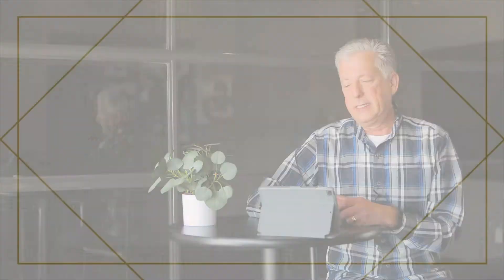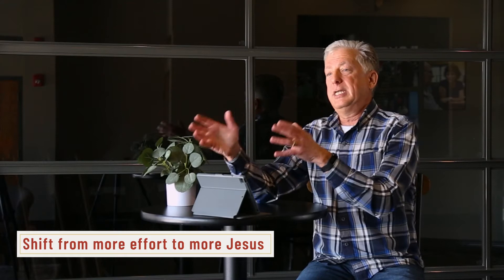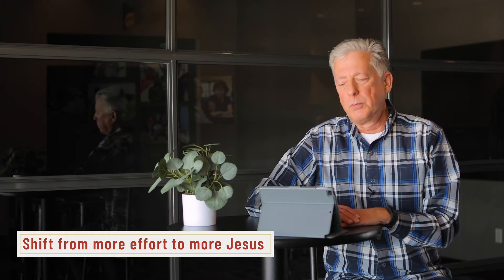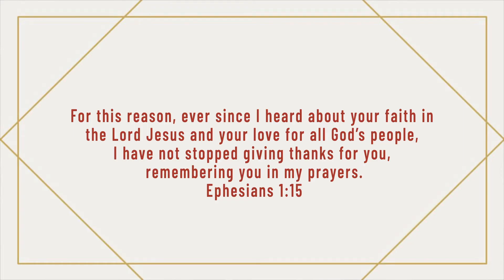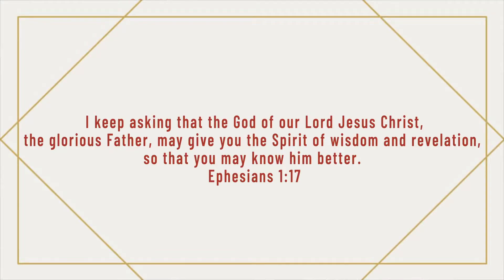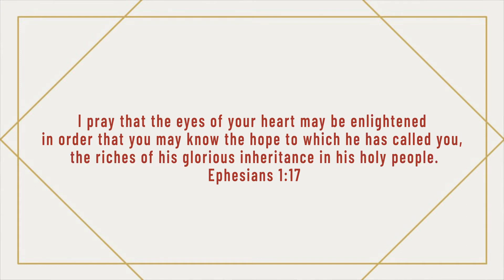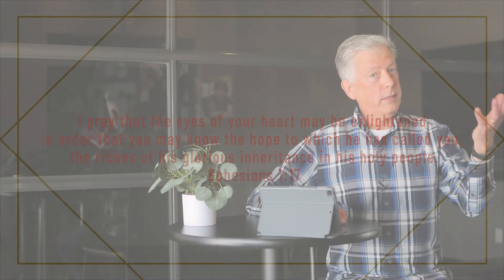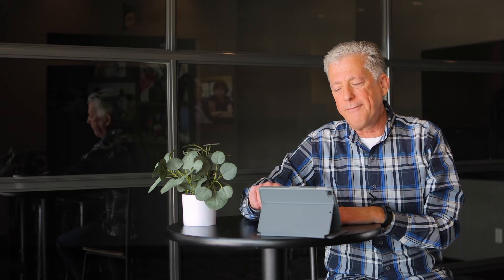Made for More Week 2: March 14